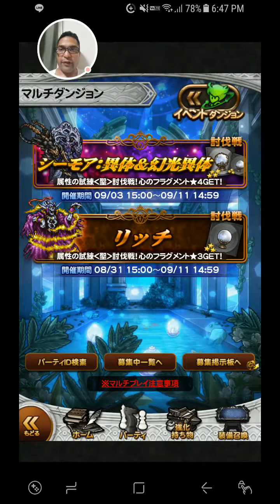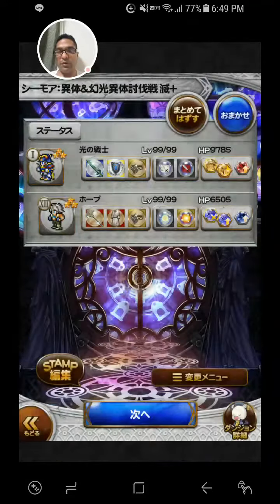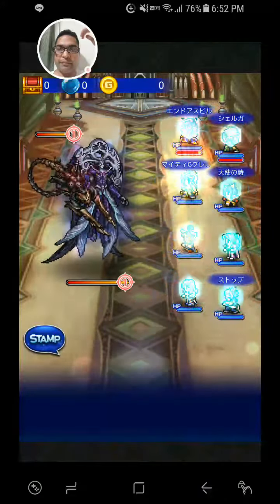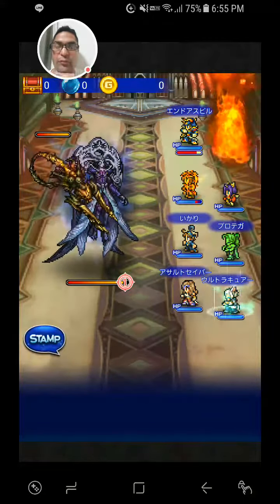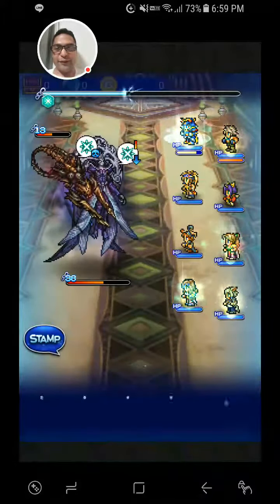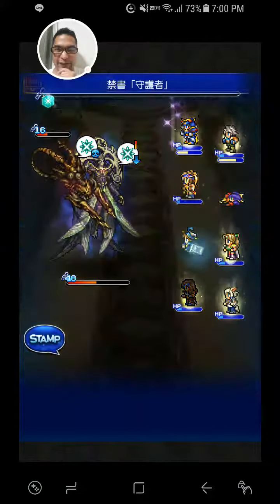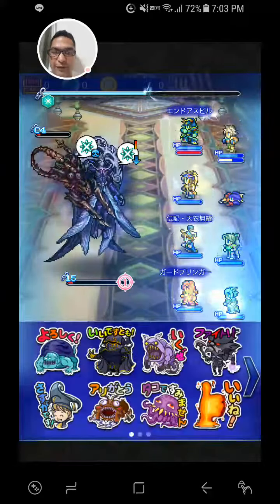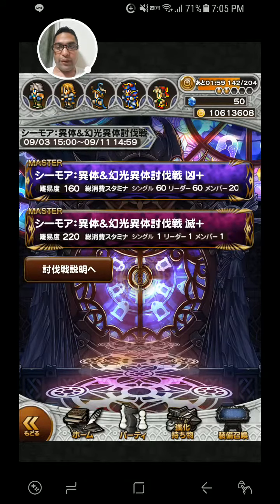[FFRK JP] Multiplayer - Seymour Natus (A+) - マルチプレイ - シーモア：異体＆幻光異体 (滅＋) #396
Playthrough of Final Fantasy Record Keeper. Final Fantasy Tactics Trapped by the Past event Multiplayer fight against Apocalypse + Seymour Natus. The video shows all the Soul Breaks, Super Soul Breaks, Chain Soul Breaks, Relics, Record Spheres and Legendary Materia I used.